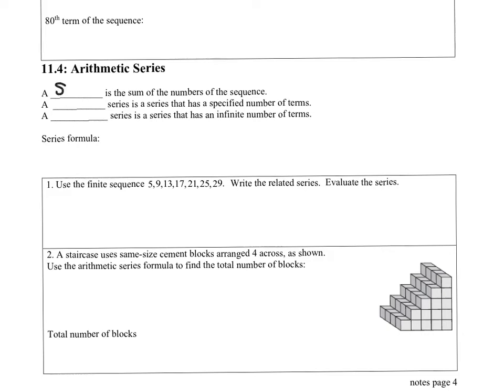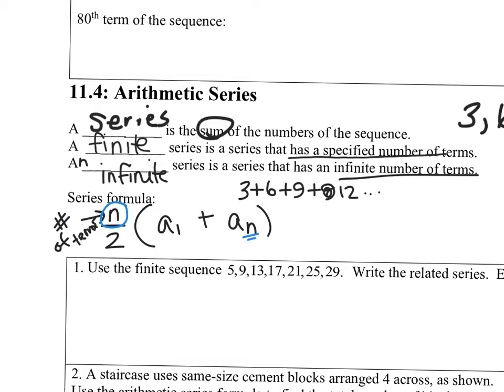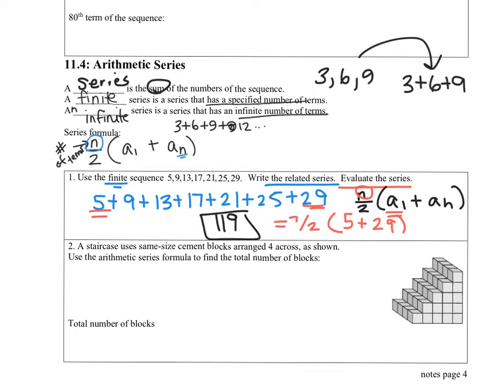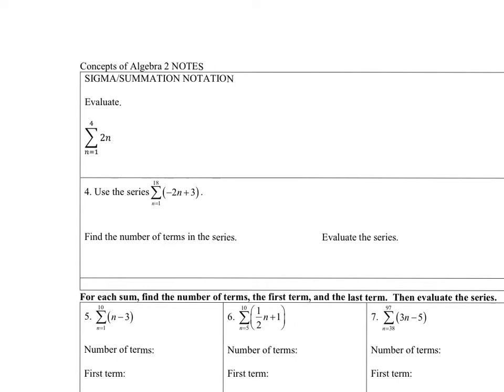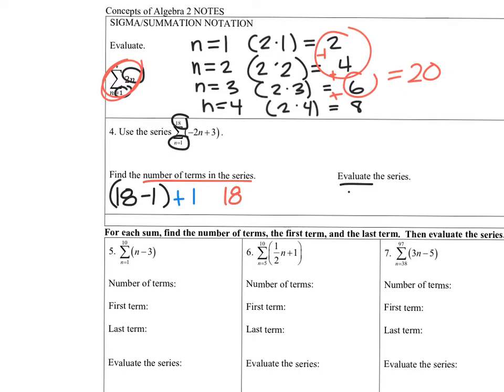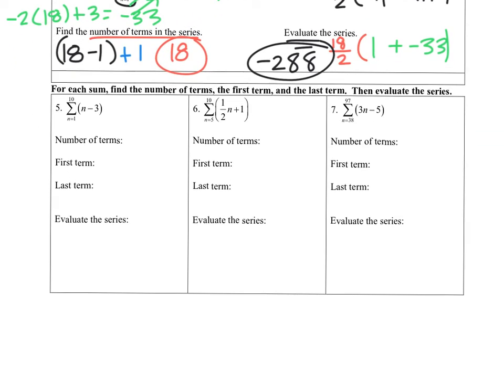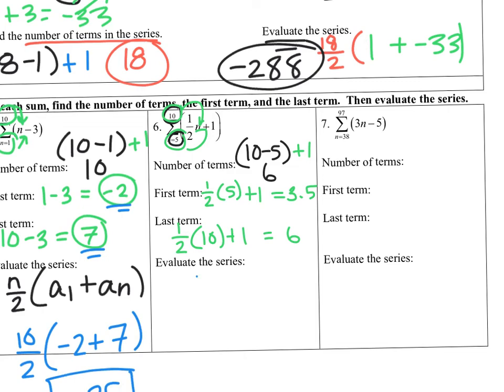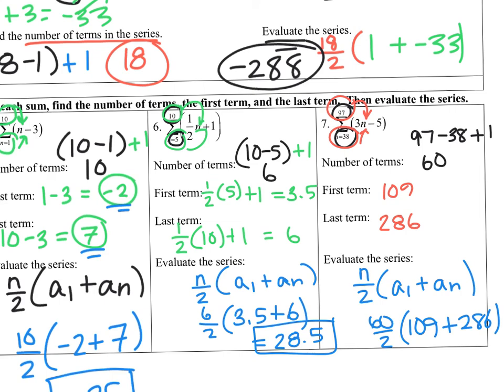Concepts Sequences Notes - Arithmetic Series